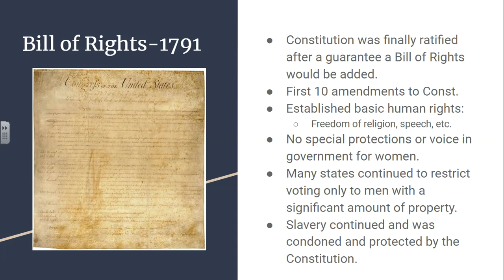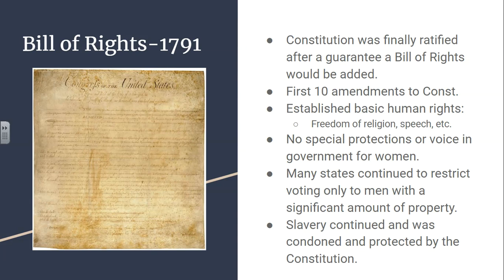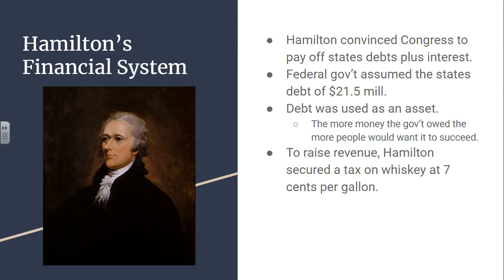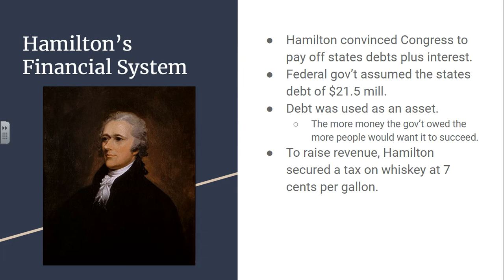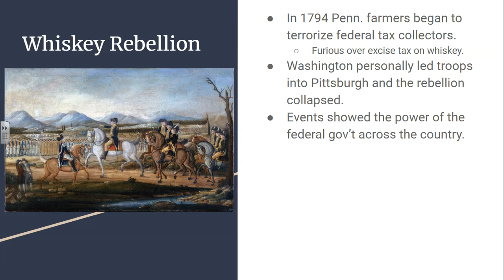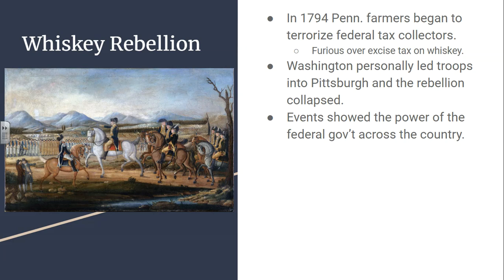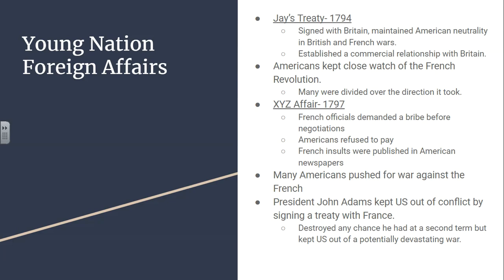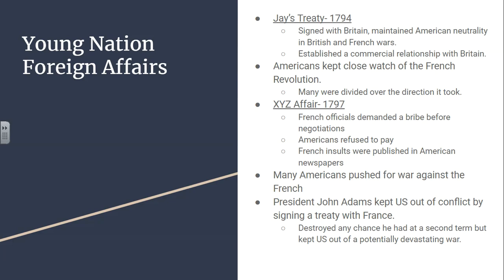6. A New Nation Part 2